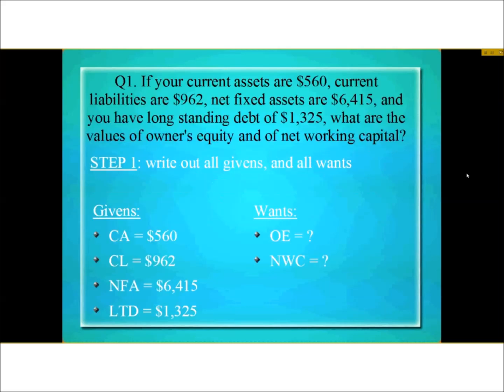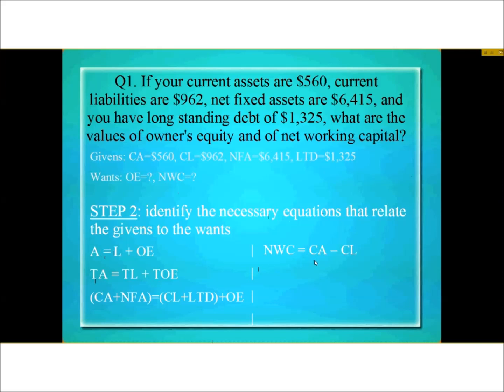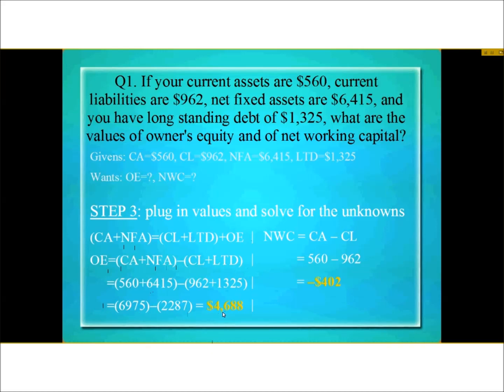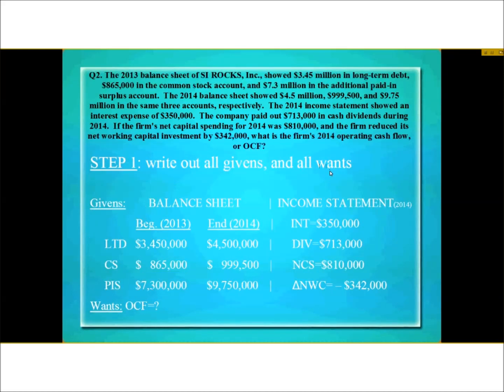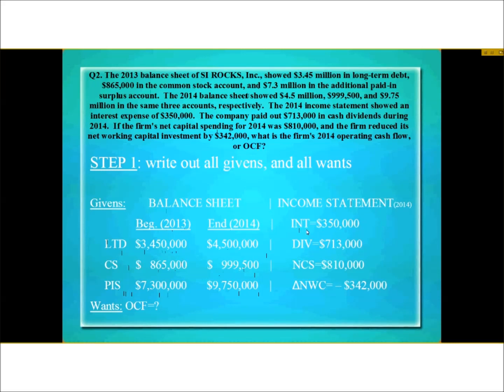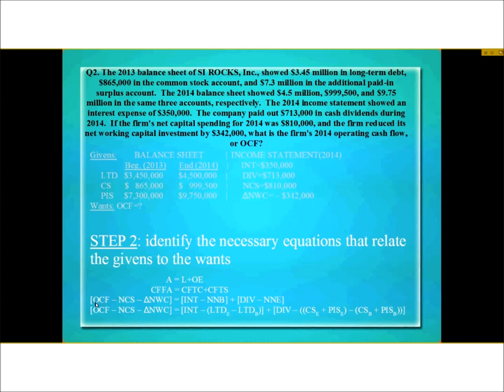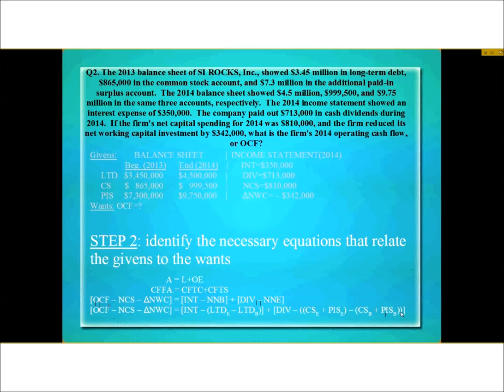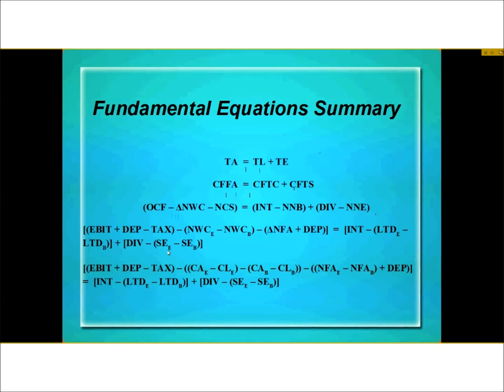Principles of Financial Management-Solving ALOE Based Equations